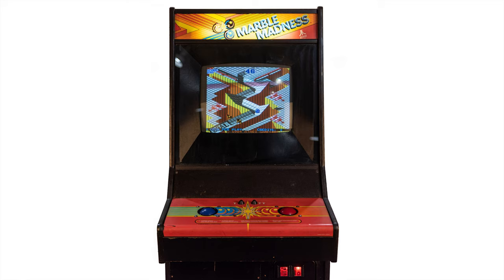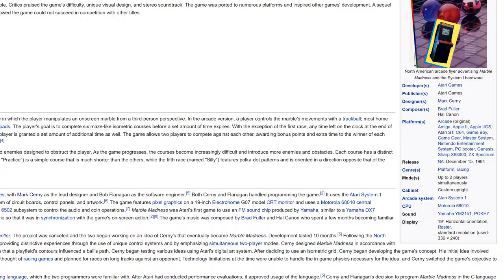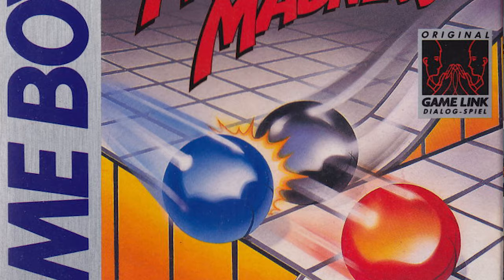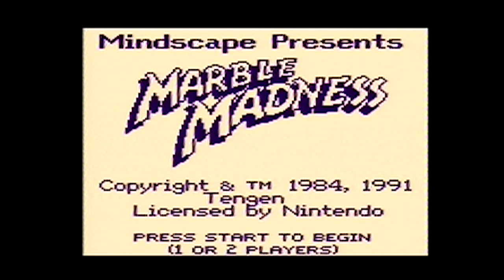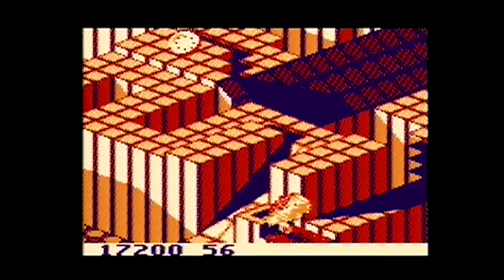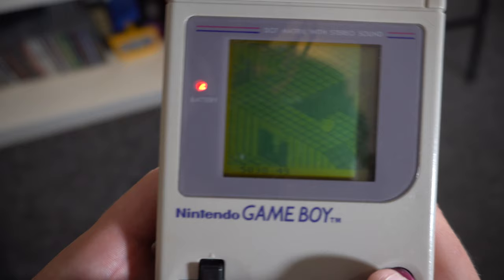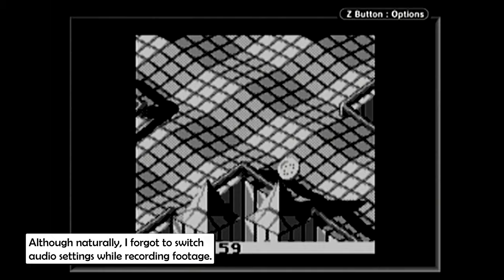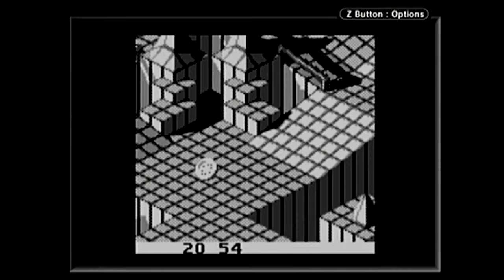Marble Madness for Game Boy Review